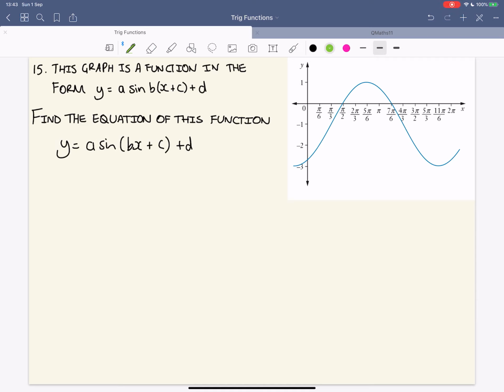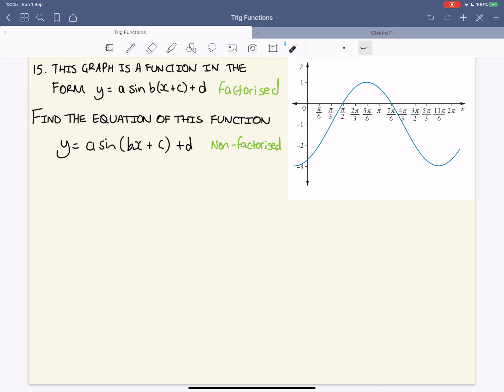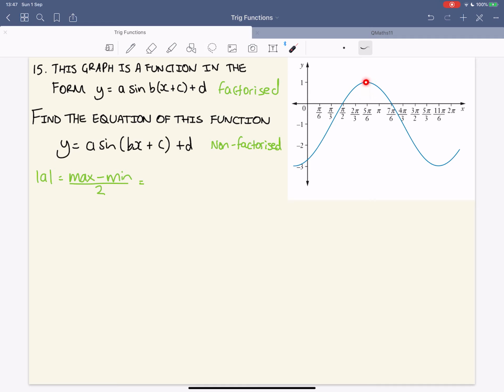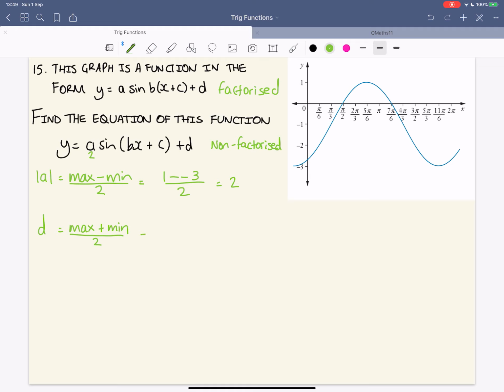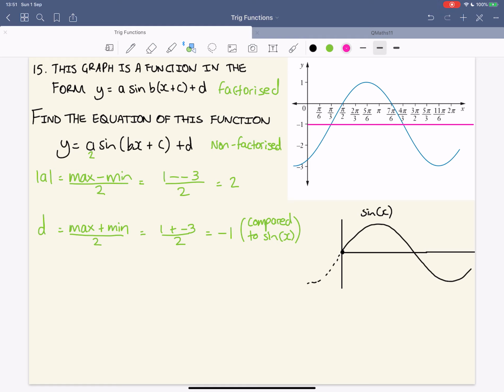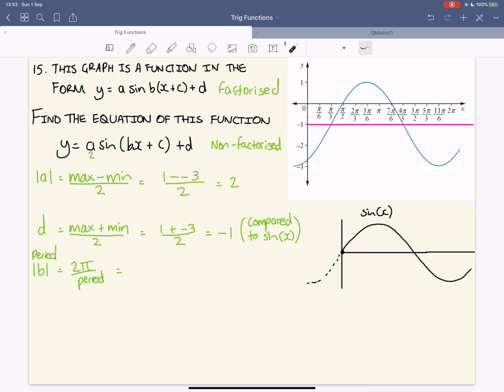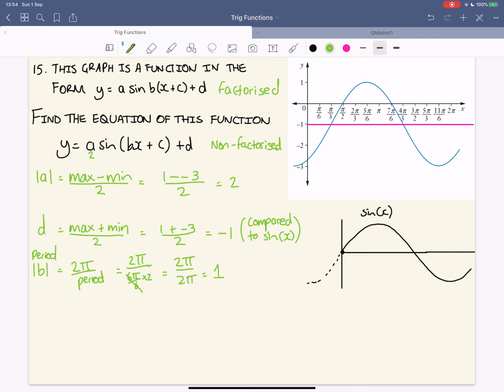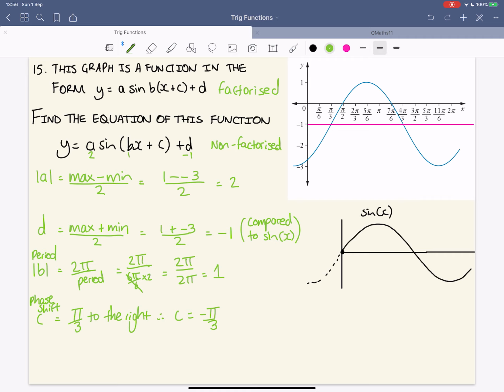Determine the trig function given a graph